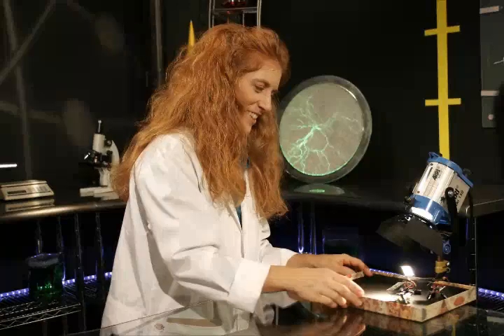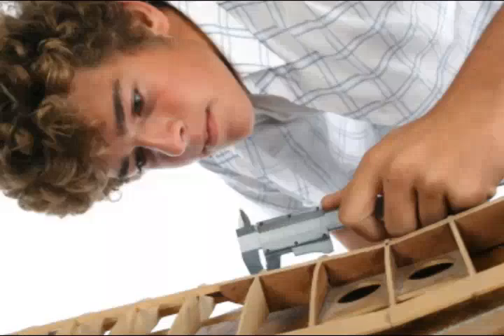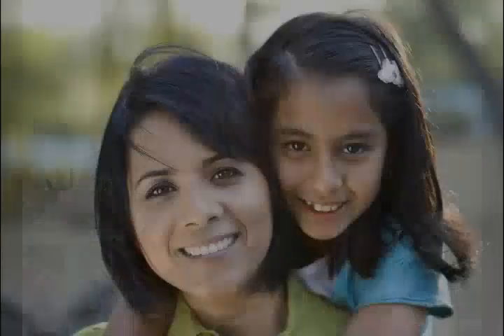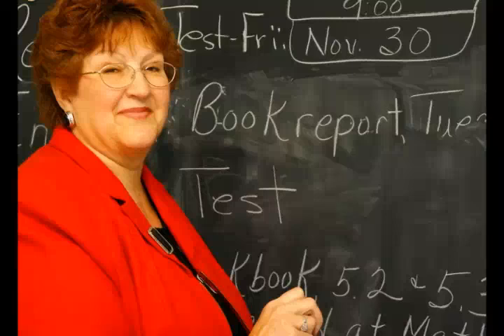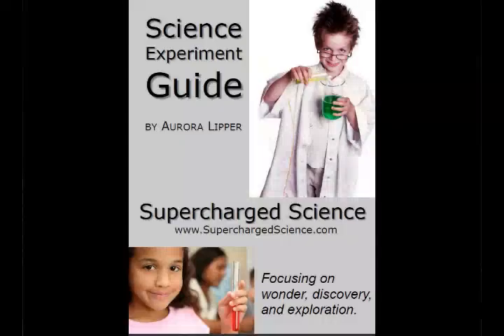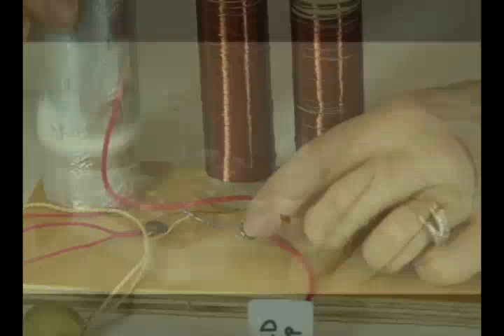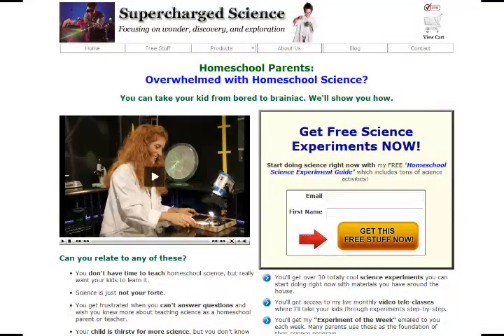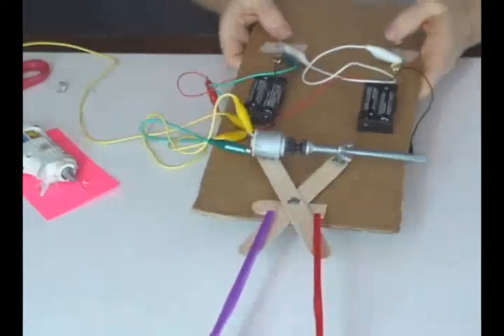Free Homeschool Science Activities from Supercharged Science for Homeschool Students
- Aurora Lipper, a real rocket scientist, loves teaching science to homeschool students!

This is how you can go from struggling to find time or resources to teach science to having your kids learn science better than ever before AND think it's so cool that they don't want to stop experimenting.